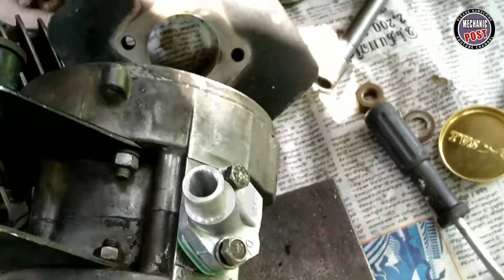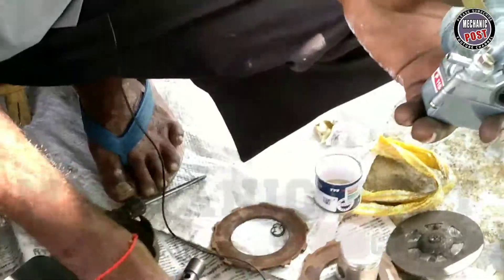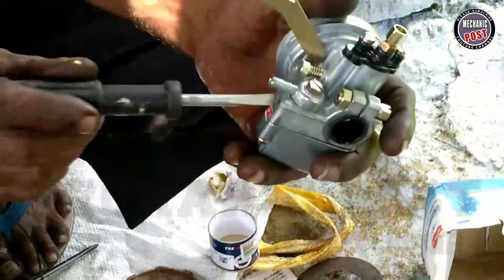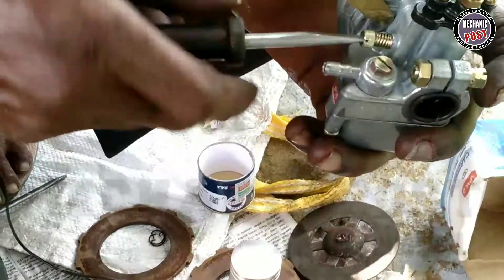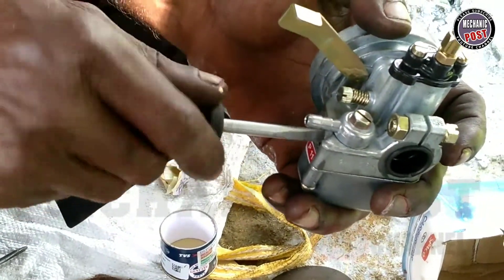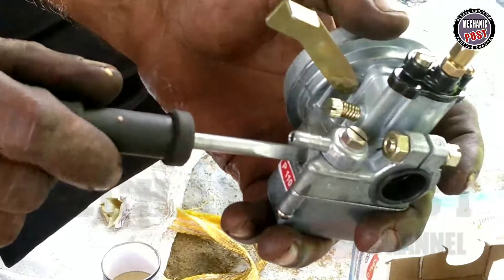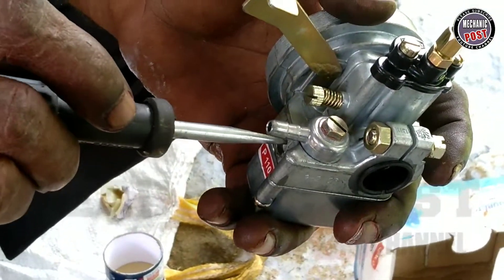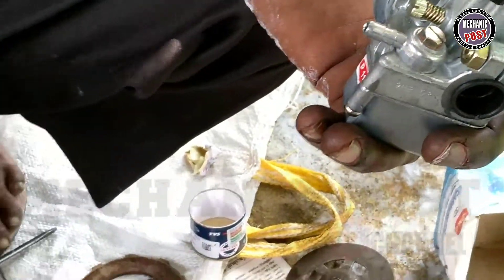How to fit the carburetor with TVS 50 Engine case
Tvs engine & carburetor fitting
      This video explains how to fit the carburetor with engine case of TVS 50.

For more details:

Mr.Dharmalingam,
TVS 50,TVS XL SUPER Specialist,
Lakshmi Auto Works,
Kozhikkalnatham,
Tiruchengode,Namakkal,INDIA.

   If any program date mentioned in this video, so that program is subjected to change without any prior notification.

         If any medicine mentioned in this video not for purpose of company advertisement, only for informing a good thing to our channel viewers by resulting of practical usage personally.
         This video is only for information,not to do practice.